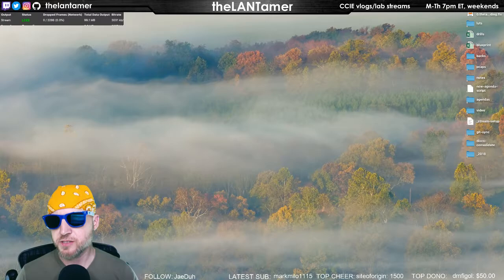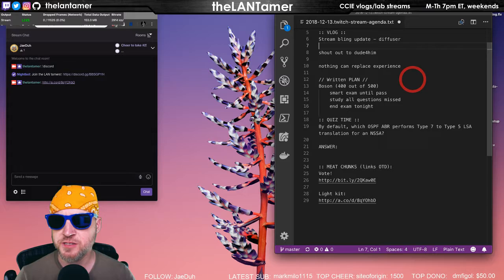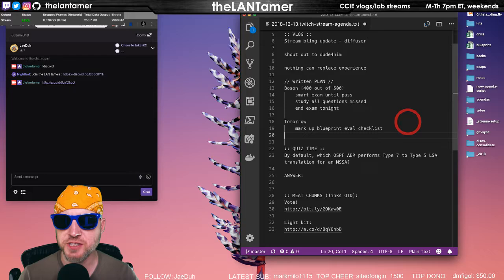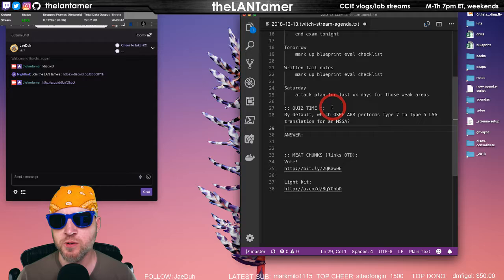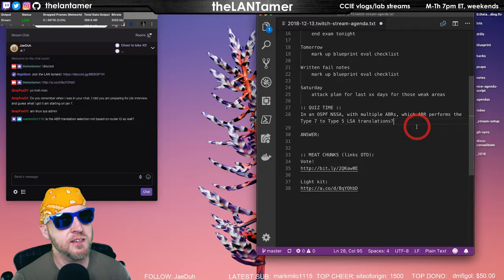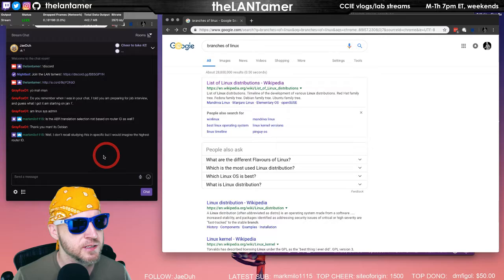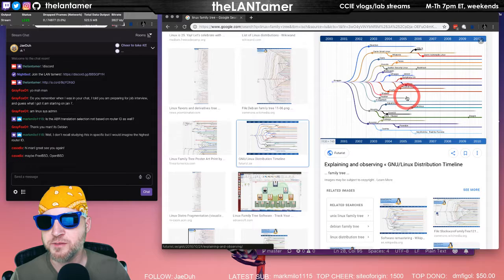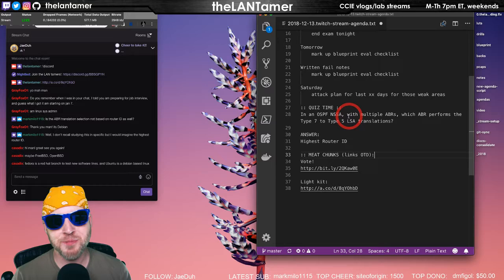day 341 - nothing can replace experience - 20 days to go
:: VLOG ::
Stream bling update - diffuser

shout out to dude4him

nothing can replace experience

// Written PLAN //
Boson (400 out of 500)
    smart exam until pass
    study all questions missed
    end exam tonight

Tomorrow
    mark up blueprint eval checklist

Saturday
    attack plan for last xx days for those weak areas

:: QUIZ TIME ::
In an OSPF NSSA, with multiple ABRs, which ABR performs the Type 7 to Type 5 LSA translations?

ANSWER:
Highest Router ID

:: MEAT CHUNKS (links OTD):
Vote!

Light kit: